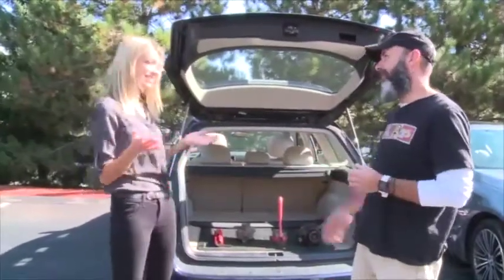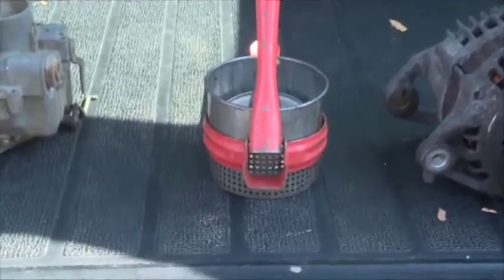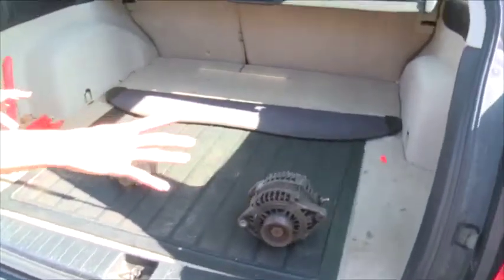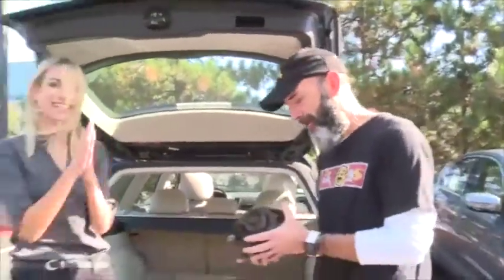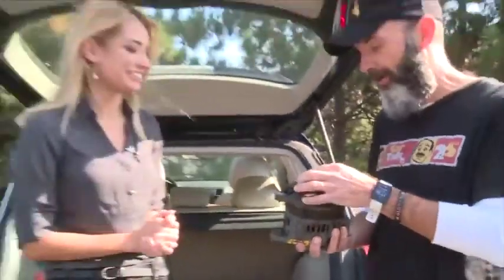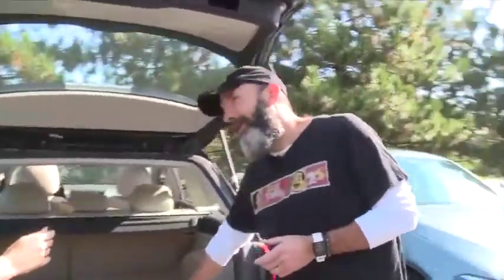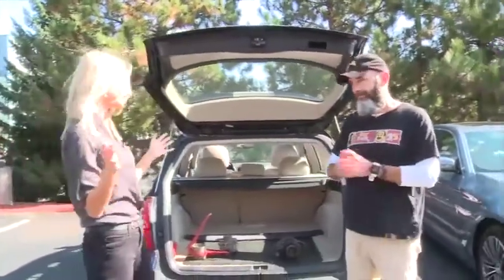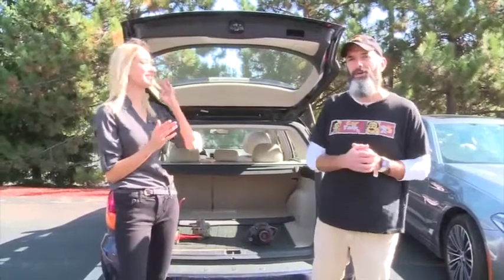What Is An Alternator And What Does It Do?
NESN Fuel's Rachel Holt and CarTalk's Craig Fitzgerald identify a car's alternator and explain what it does for the car.